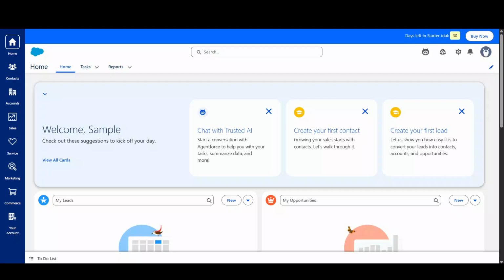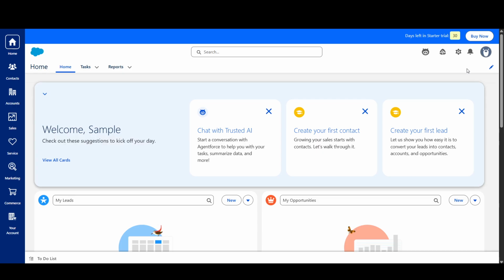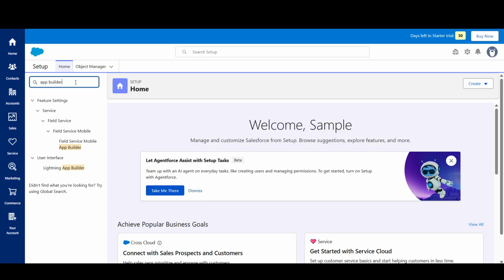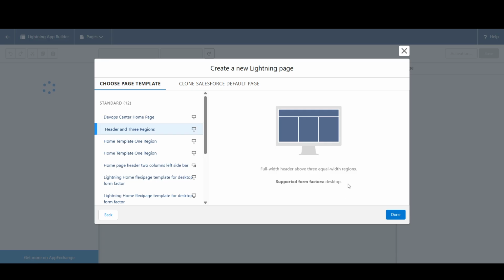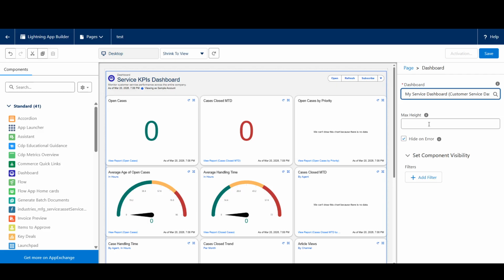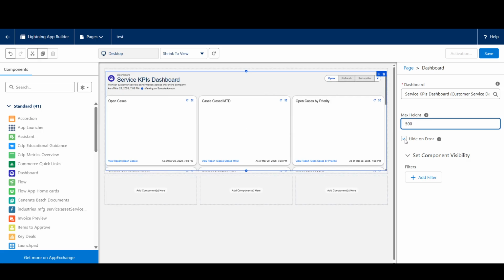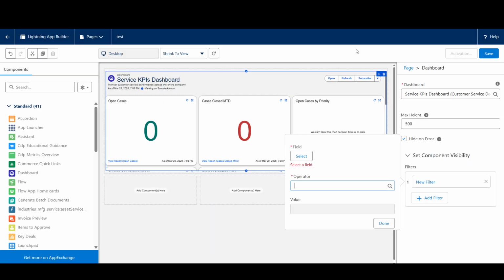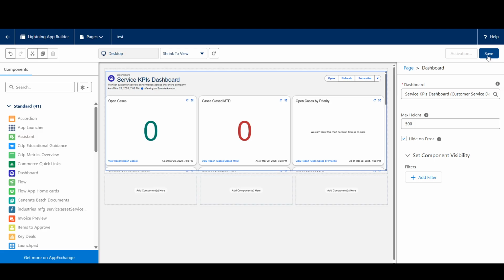How To Add Dashboard To Homepage In Salesforce [EASY TUTORIAL]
How to Add Dashboard to Homepage in Salesforce